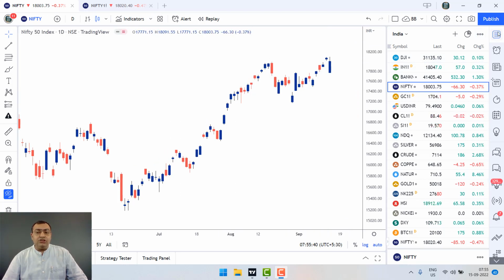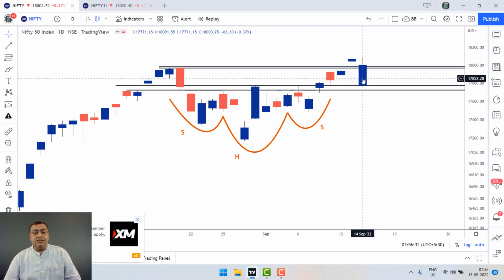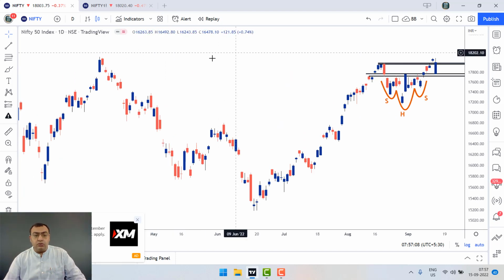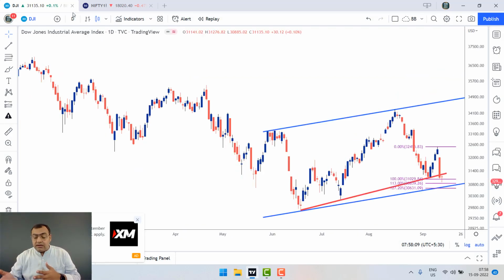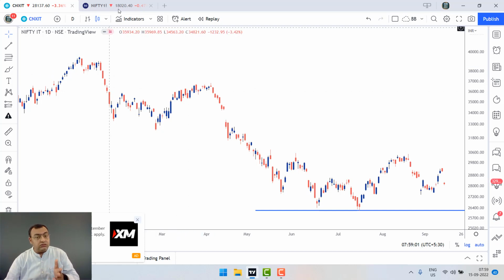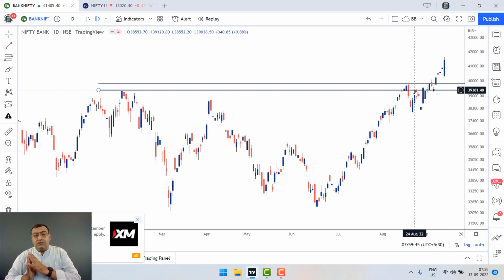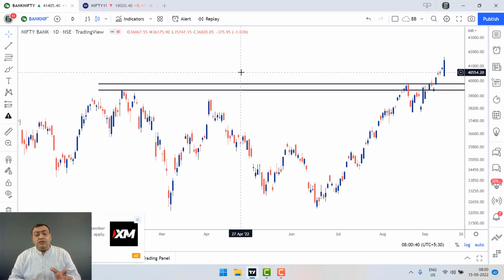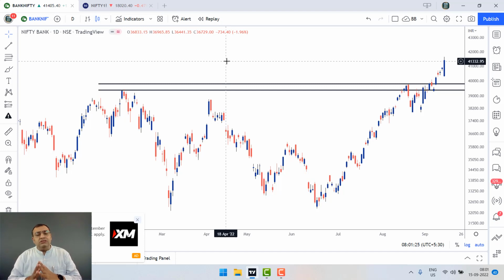Daily Pre-Market Analysis - 15th September | Why Bank Nifty is going up | Nifty - Expiry Strategy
SGX Nifty Live @ 18,045

Watch out for:

1. Nifty50 - Gearing for 2022 Highs
2. Bank Nifty - The Leader ends at highest ever closing
3. Dow Jones & Nasdaq - The threat to Nifty50

Have a Profitable Day!